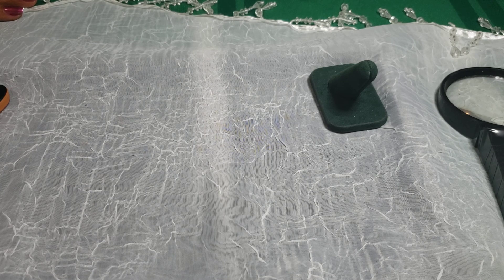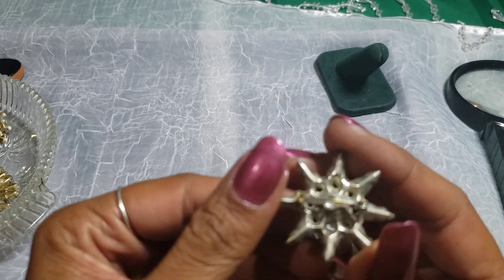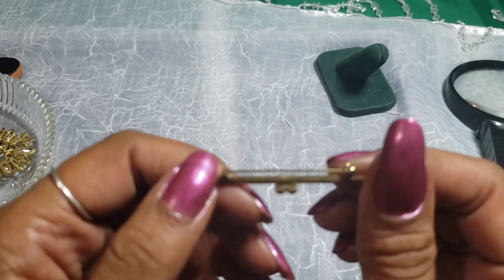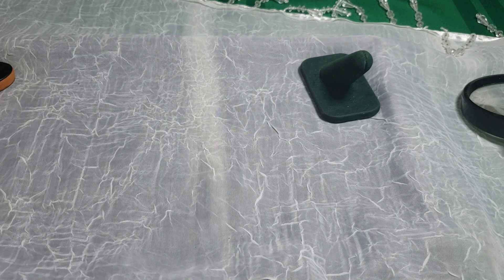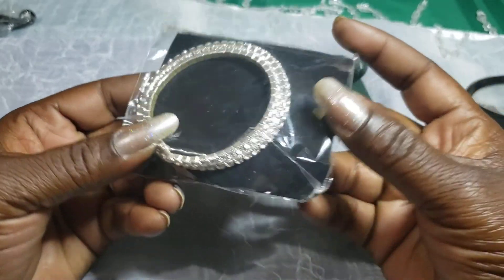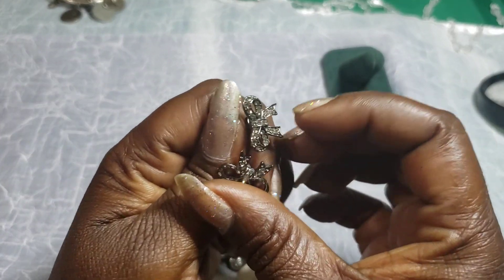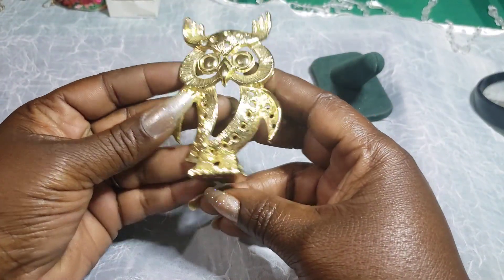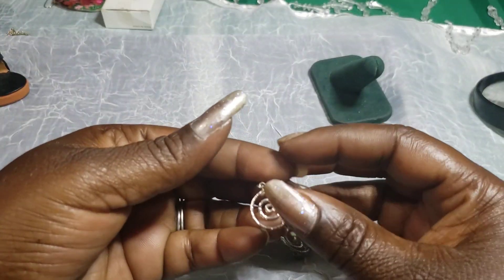Jewelry haul Part .1 Sorry everyone it would not let us load the whole video :(